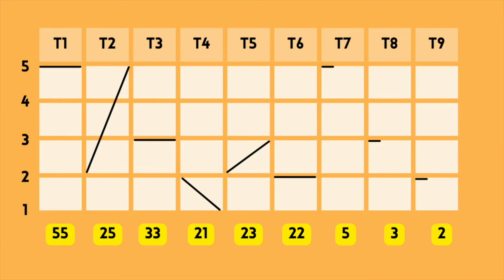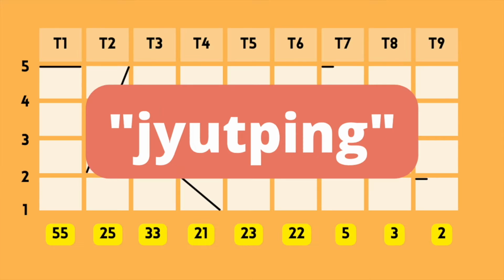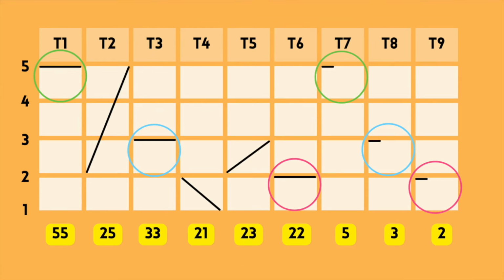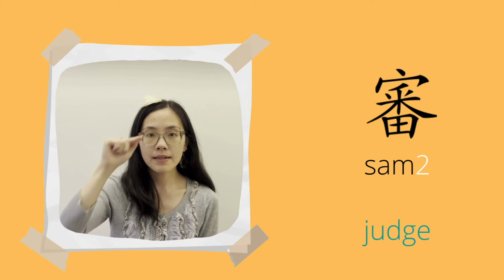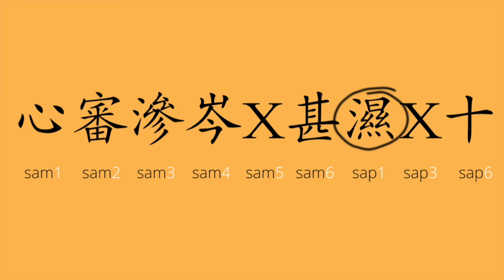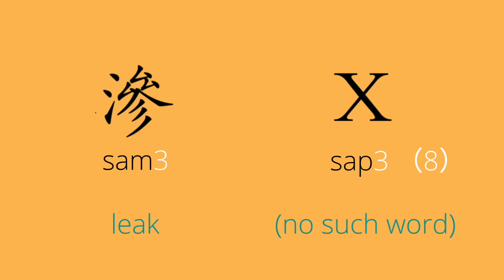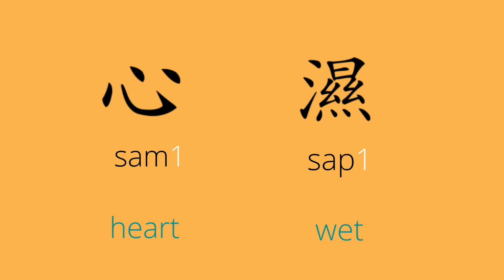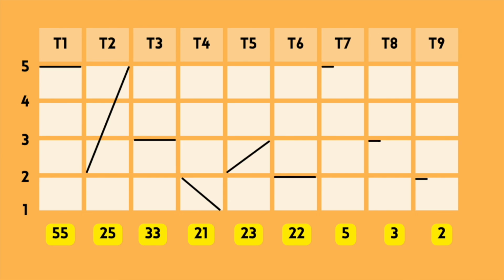(NO BACKGROUND MUSIC) Are there 6 tones or 9 tones in Cantonese? 【廣東話聲調】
Thanks to Howard who has given us feedback on having no background music when introducing Cantonese tones. Enjoy!